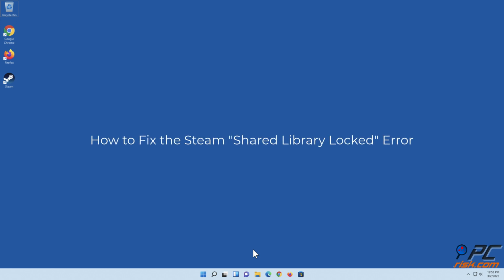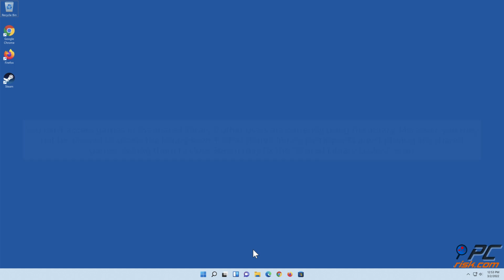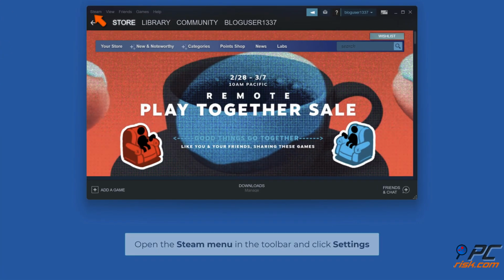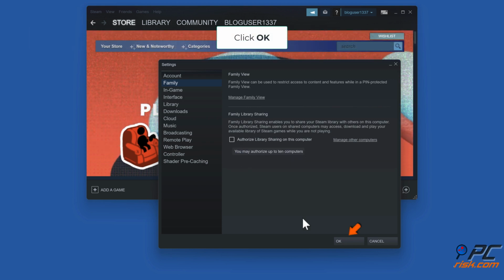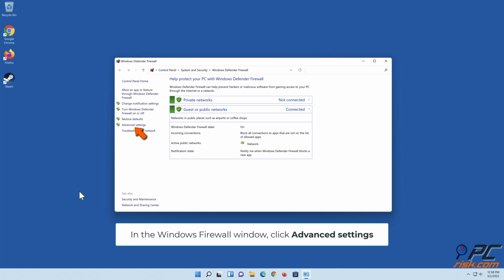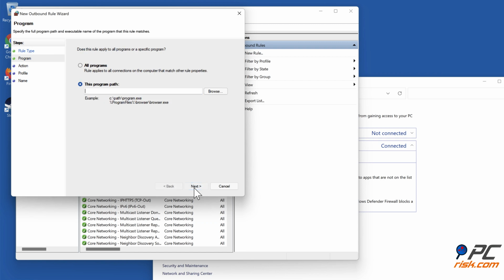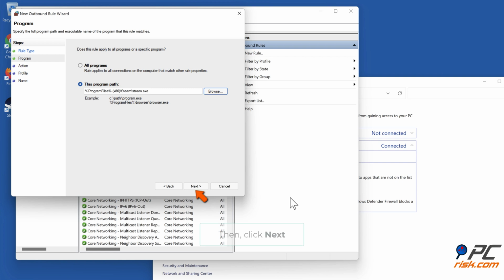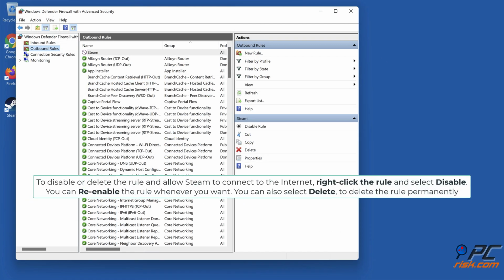How to Fix the Steam "Shared Library Locked" Error?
Video showing how to Fix the Steam "Shared Library Locked" Error.